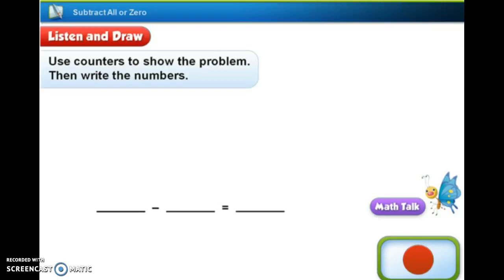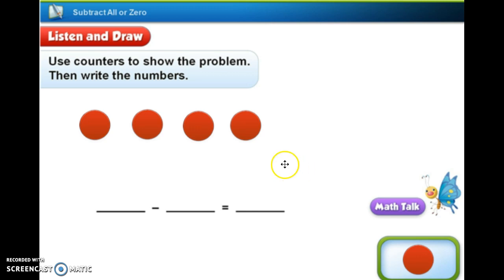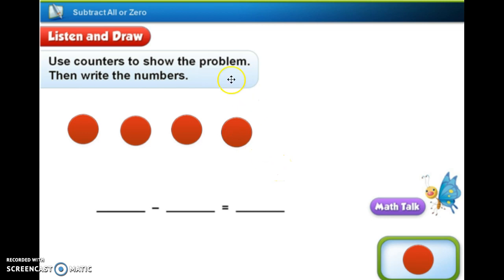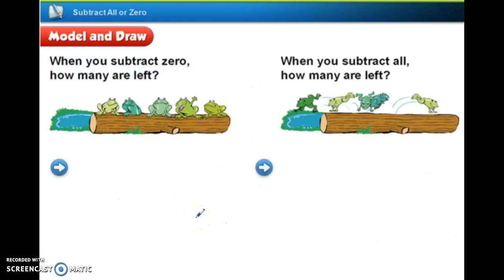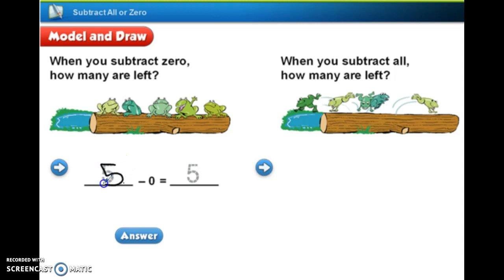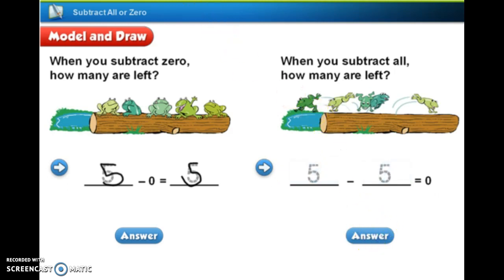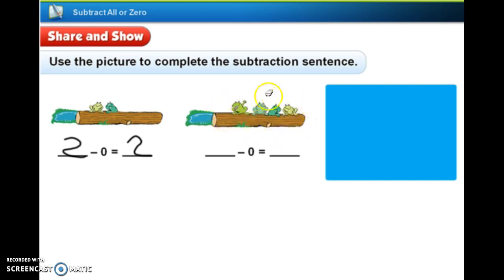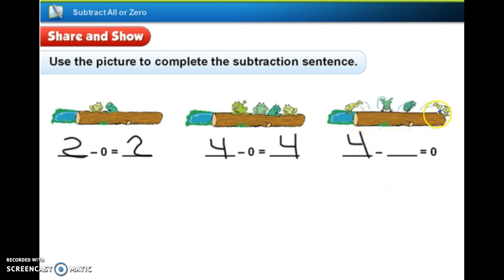Go math 2.7